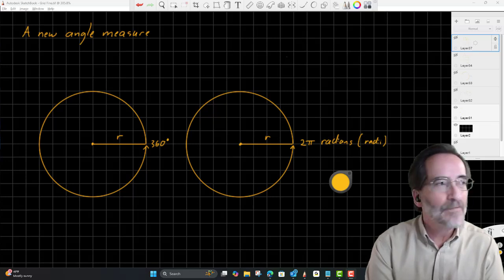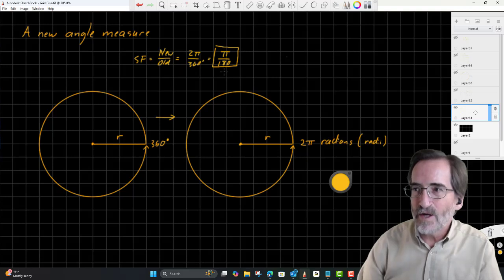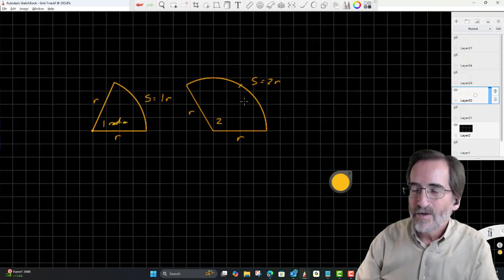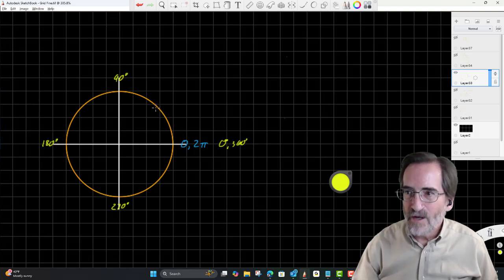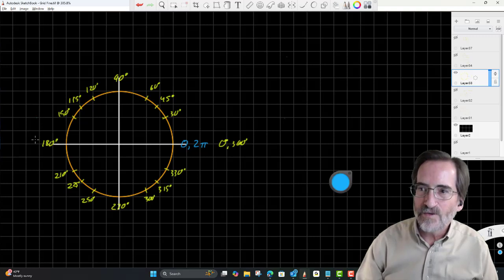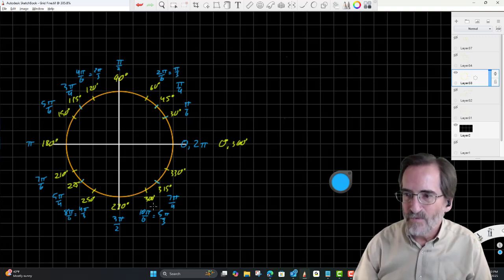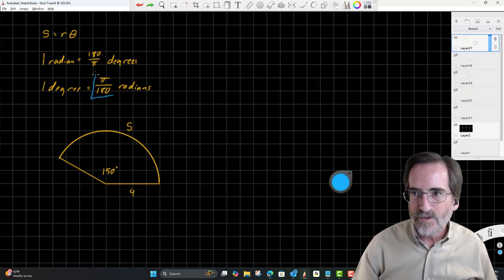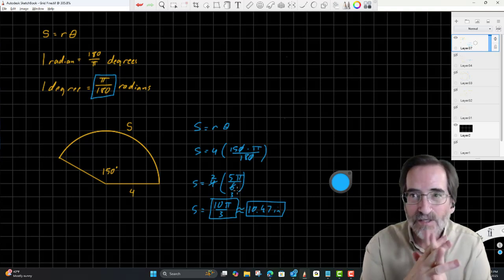Geometry B Unit 5 Lesson 8